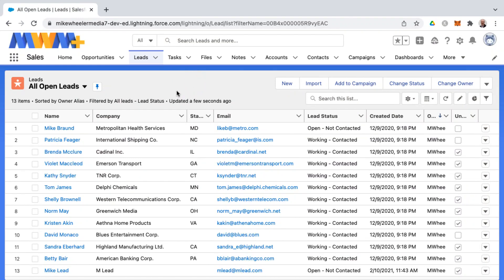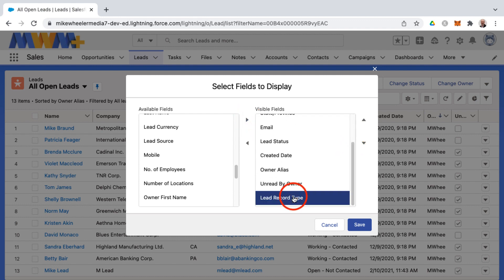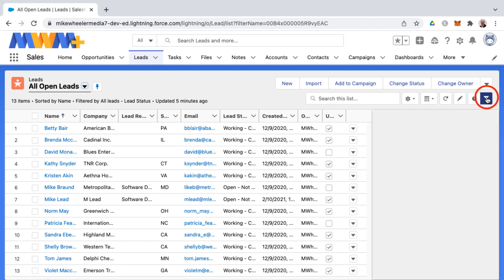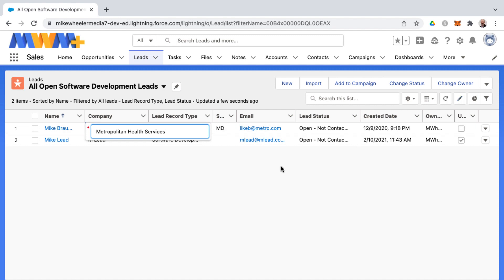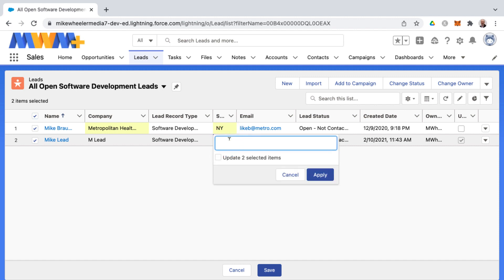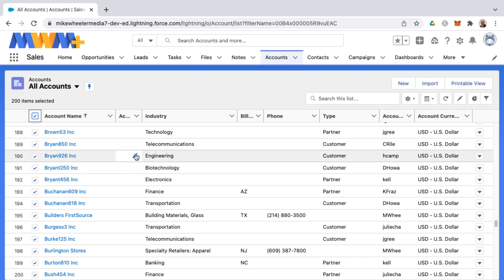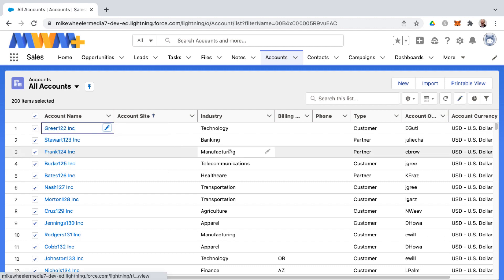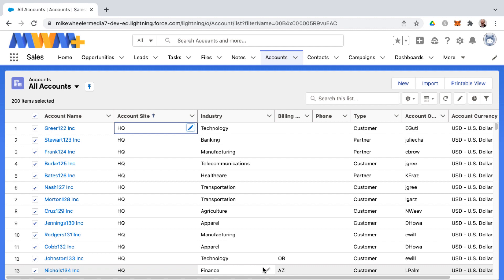Inline Editing Salesforce List View - Disabled if Multiple Record Types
Are you getting a notice that inline editing is disabled on a salesforce list view? This is because you need to filter your list view to include only records that belong to a single record type. I show you how to do this filtering in this short Salesforce tutorial video. ** There is a platform I like as much as Salesforce. It’s KARTRA **